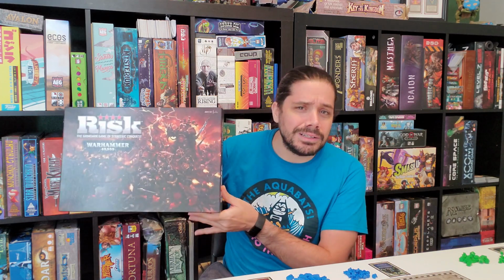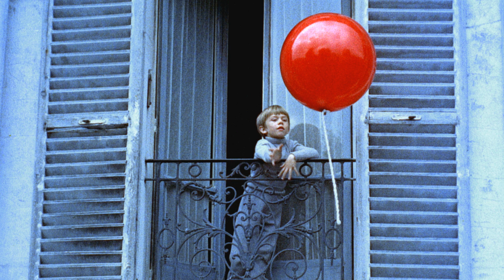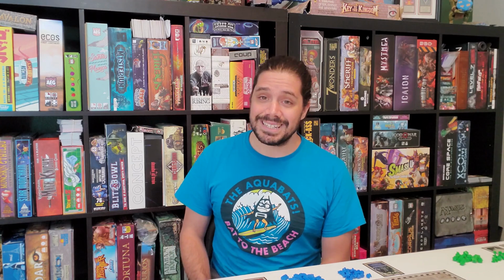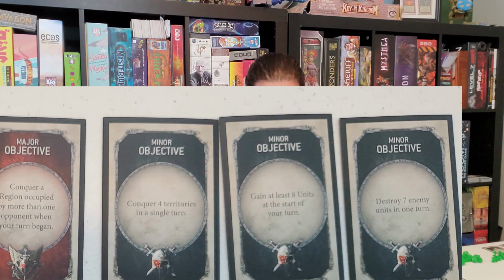Risk: Warhammer 40,000 Board Game || How To Play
Host: Matt Sall
Sound FX: Temple Bell | Mike Koenig